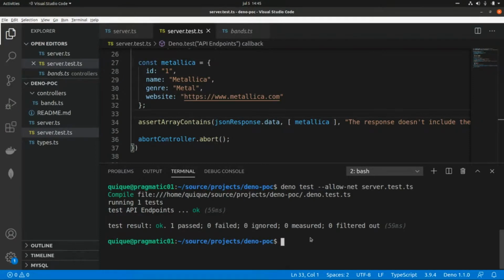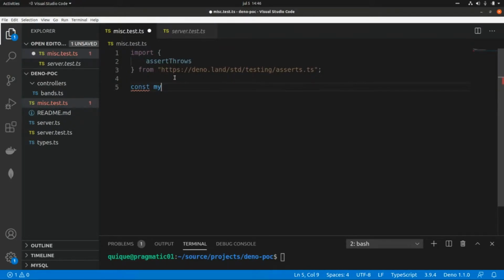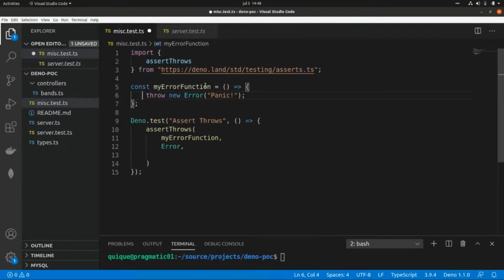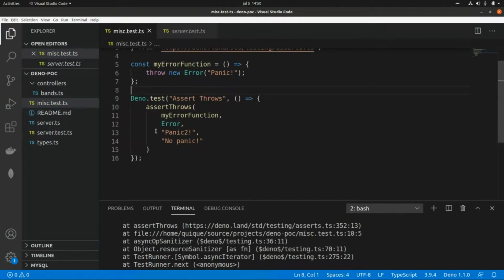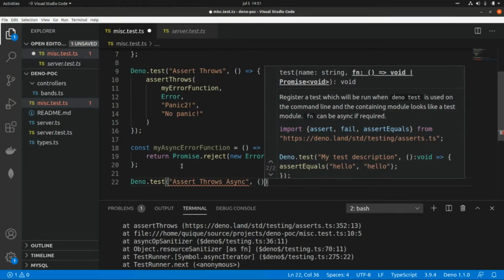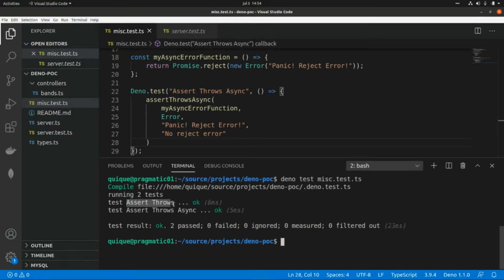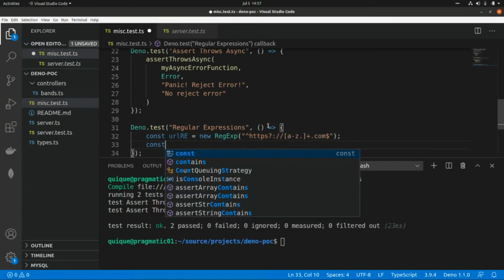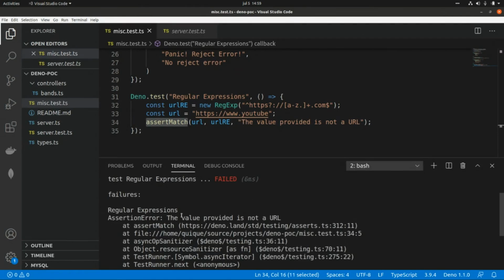Testing Error Handling in Deno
In this video we are going to get started with Error Handling testing in Deno.

Timestamps:

Intro - 0:00
Testing: AssertThrows - 0:11
Testing: AssertThrowsAsync - 2:53
Testing: AssertMatch - 5:13
Outro - 7:12